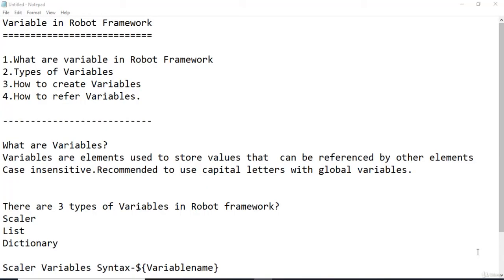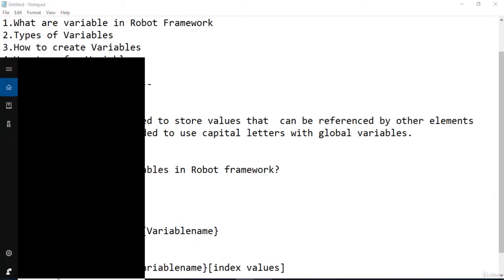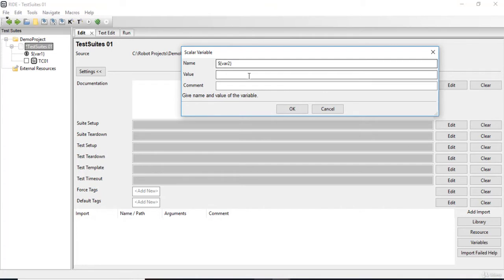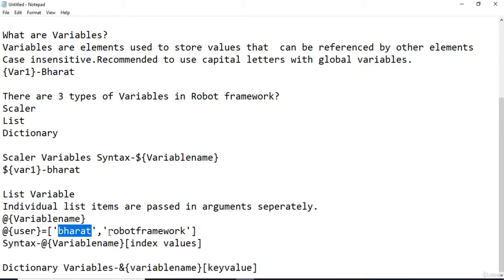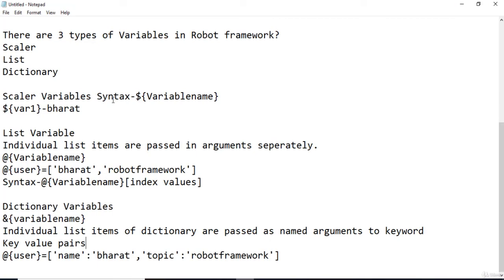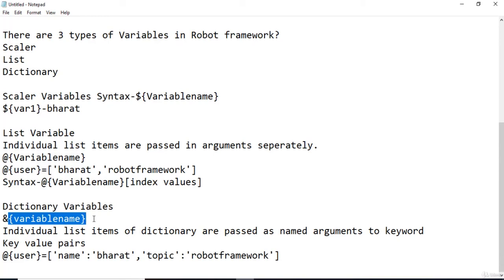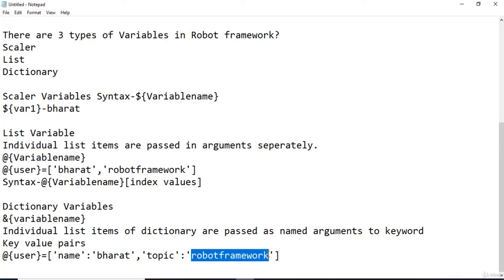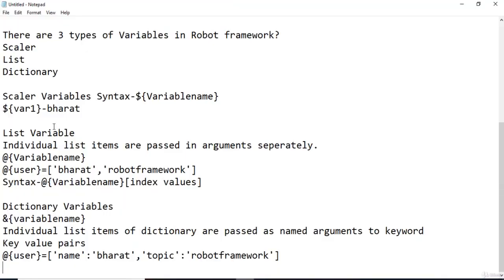Different Types of Variables in Robot Framework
Variable in Robot Framework

1.What are variable in Robot Framework
2.Types of Variables
3.How to create Variables
4.How to refer Variables.

Variables are elements used to store values that  can be referenced by other elements
Case insensitive.Recommended to use capital letters with global variables.

There are 3 types of Variables in Robot framework?
Scaler
List
Dictionary

Scaler Variables Syntax-${Variablename}
${var1}-bharat

List Variable
Individual list items are passed in arguments seperately.
@{Variablename}
@{user}=['bharat','robotframework']
Syntax-@{Variablename}[index values]

Dictionary Variables
&{variablename}
Individual list items of dictionary are passed as named arguments to keyword
Key value pairs
@{user}=['name':'bharat','topic':'robotframework']